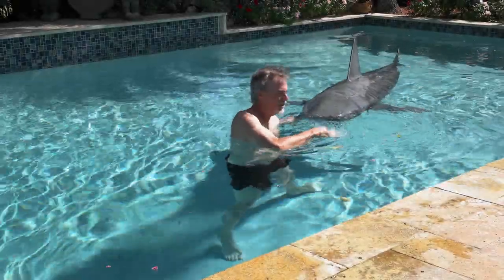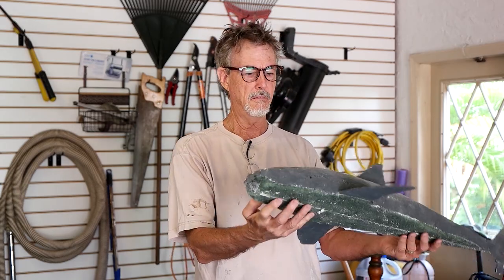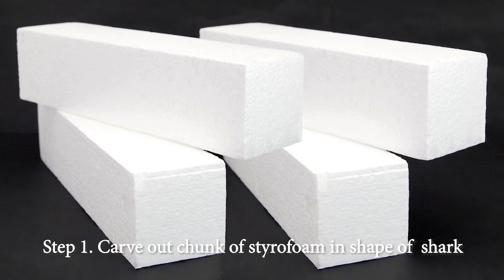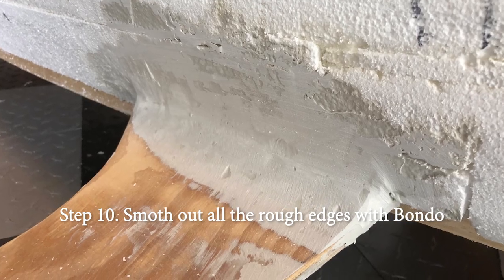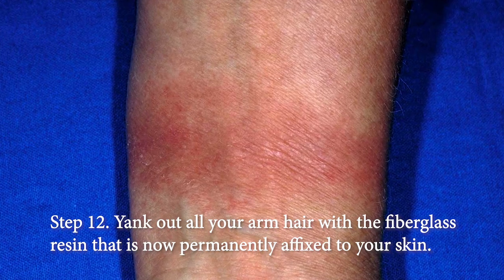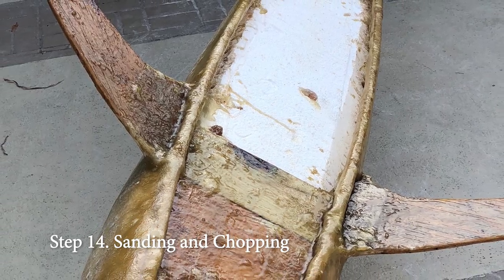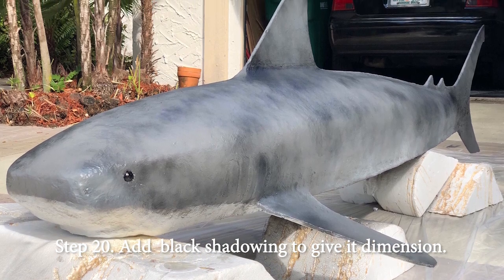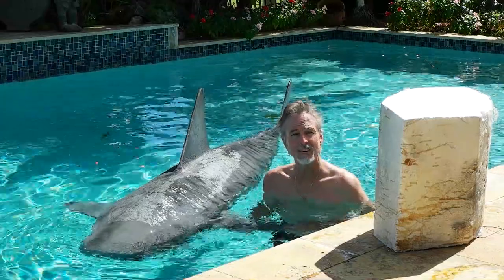How to Build a Shark, for film or fun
This is a step by step video of how I built "Rajah" the soon-to-be star of my new underwater film "Shark Whisperer". But a word of caution; if you've ever considered building your own shark, you may give up after viewing this challenging how-to​ video.